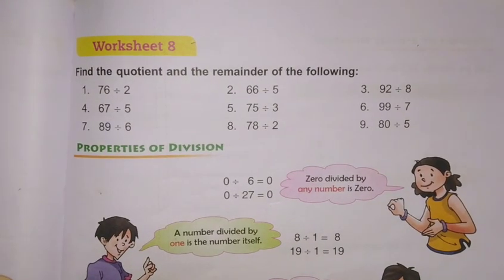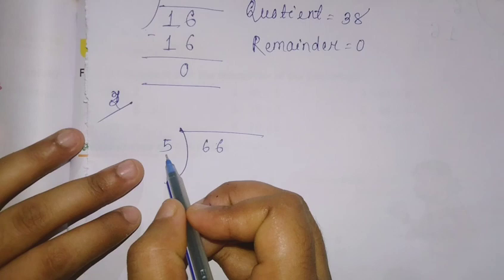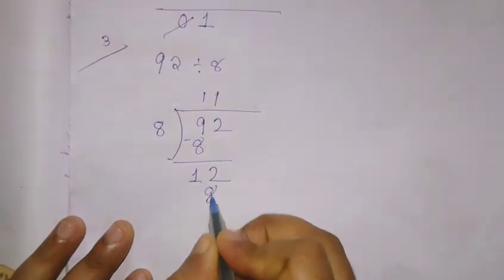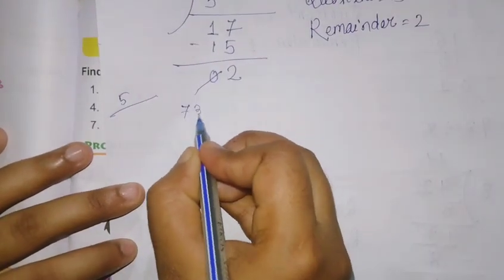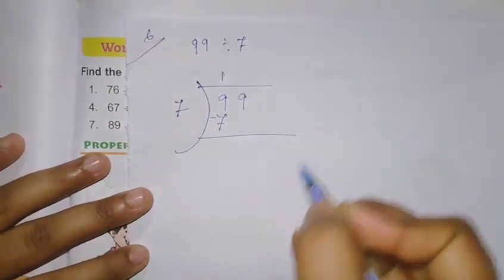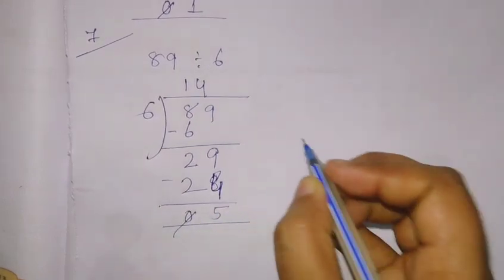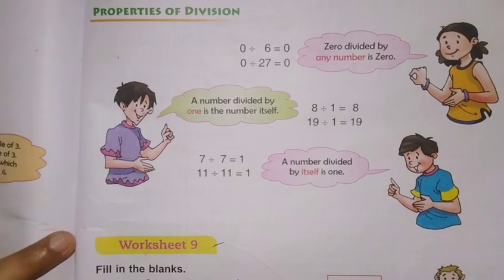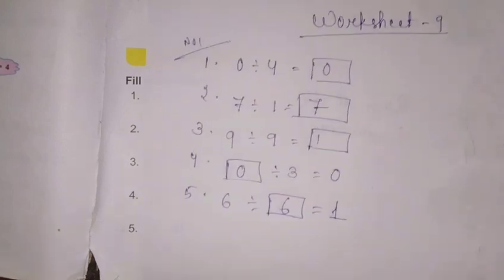DAV class 3 maths unit 5 worksheet 8 & 9 - all questions solved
DAV class 3 maths unit 5 worksheet 8 - all questions solved

Hi dear students. I am a teacher of mathematics and other subjects. I always think about my students how can understand any problem very well.